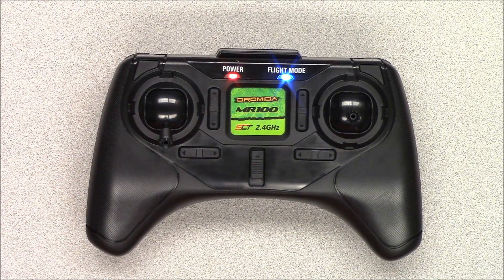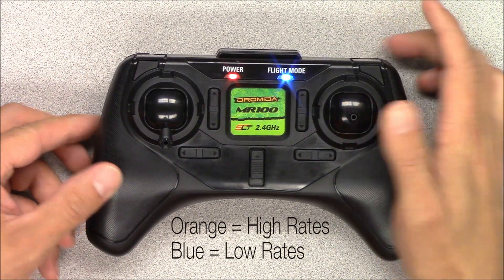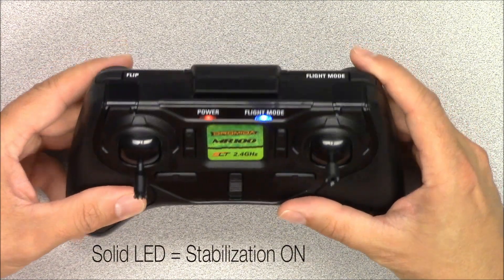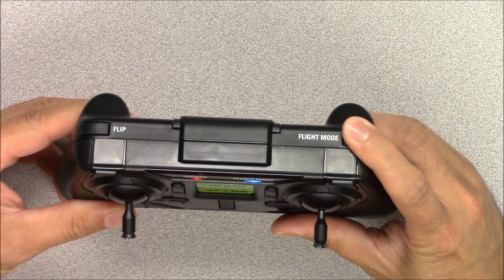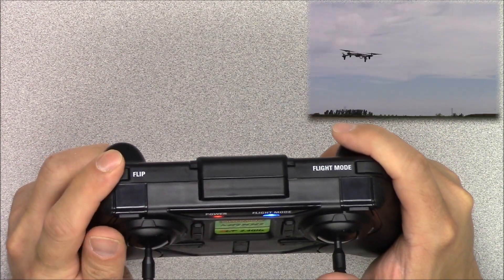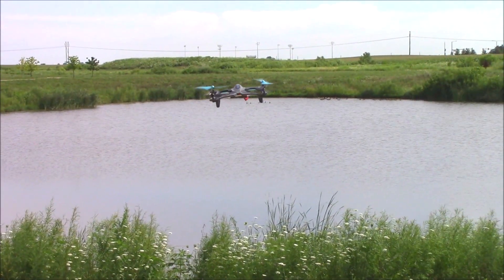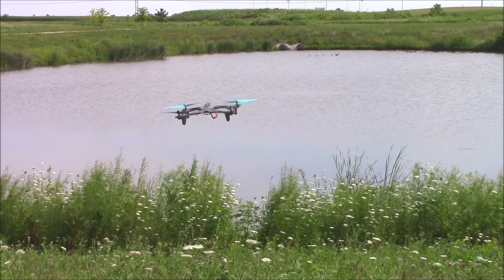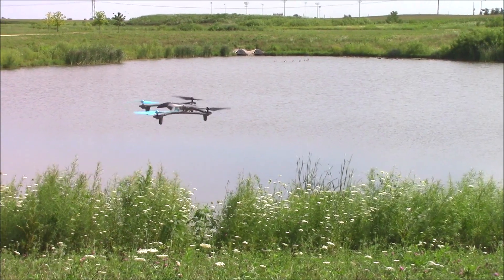Flying Basics for the Dromida Vista UAV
You’ll have an absolute blast piloting the Vista — especially after learning the flying basics covered in this easy-to-follow video. See how the transmitter functions are arranged, how to select the proper flight mode for your skill level, and how to perform flips with just the push of a button. You’ll also view proper procedures for stable hovering and smooth takeoffs and landings. And be sure to check out the full “How-To” series to become a pro Vista pilot!

Have fun responsibly.